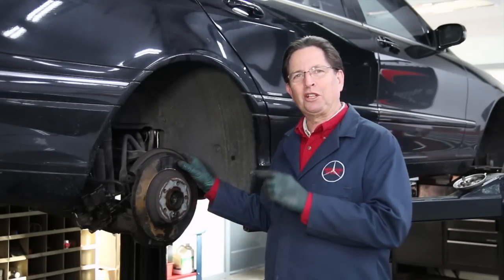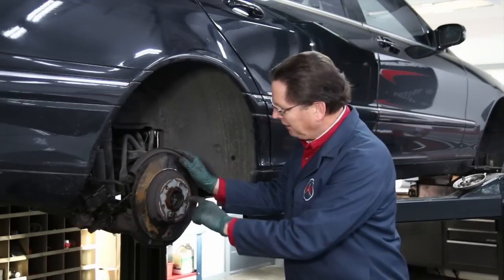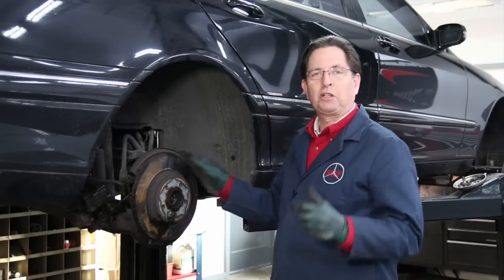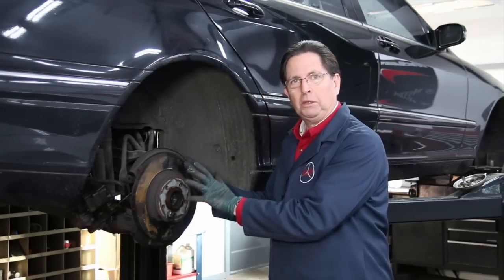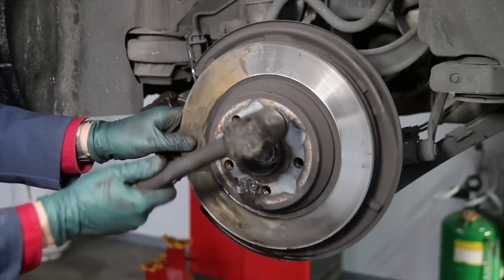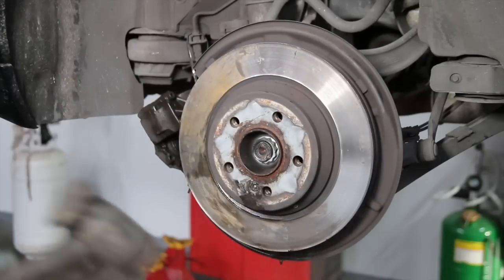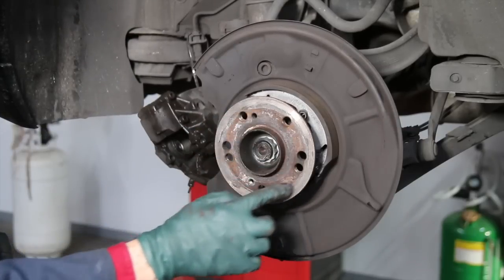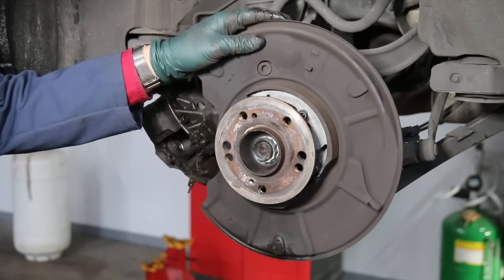DIY Car Repair Quick Tip #2: How to Remove a Stuck Brake Rotor From The Hub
In part 2 of this series Kent demonstrates an easy method to free up stuck or rusted-on brake rotors. This happens on almost all cars. Removing the old rotor can be a real challenge. Rust is a real problem in this area.

In his "quick tip" video series Kent Bergsma shares short automotive maintenance tips and tricks that you may find helpful when repairing your own car. Each tip is one to two minutes in length, covers only one specific topic, and is geared for the do-it-yourself home mechanic. Using these tips can help protect you AND your car, and possibly save you hundreds of dollars $$$.